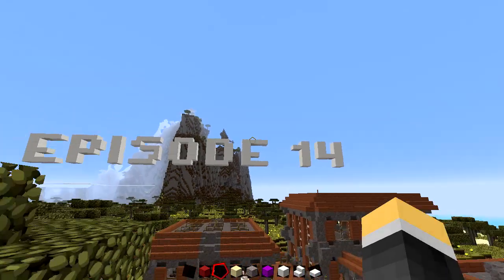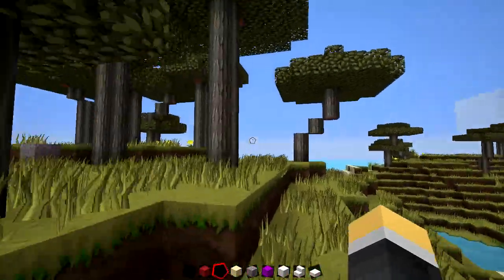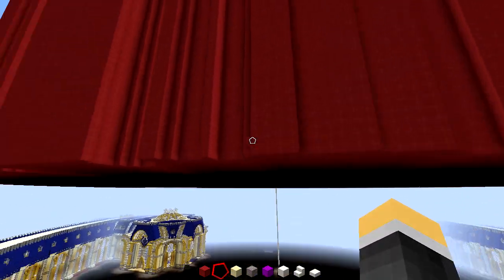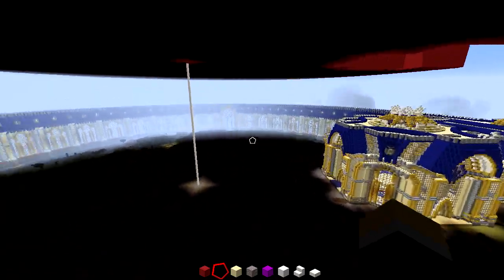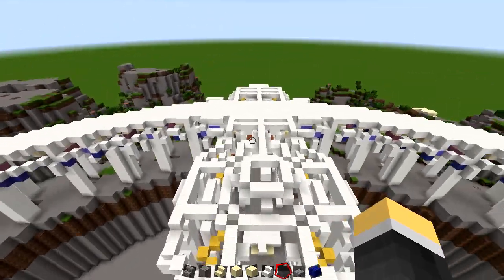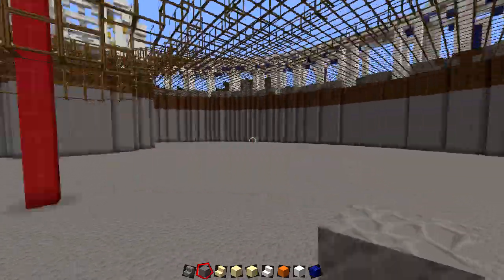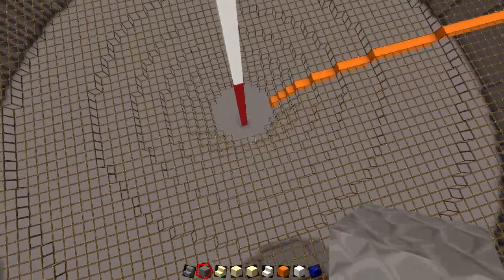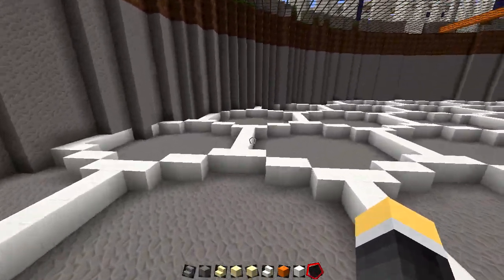Minecraft: Surviving Creatively: Ep.14: Welcome Microsoft Overlords!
New project today! Planning begins on the Oasis Project.

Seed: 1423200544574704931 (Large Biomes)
Coords: X=886  Z=1440